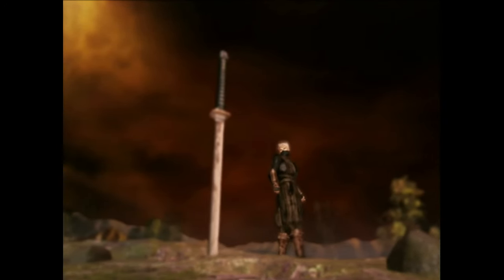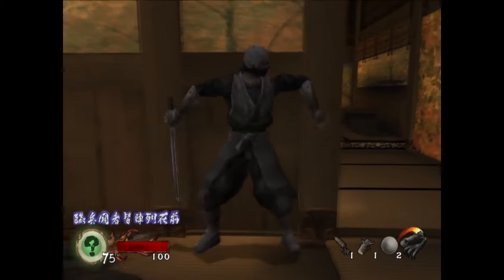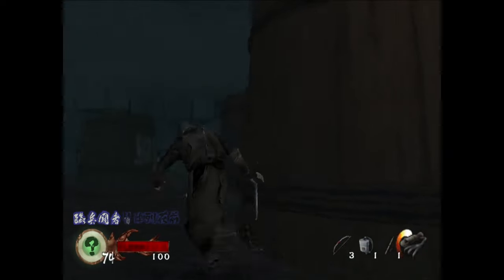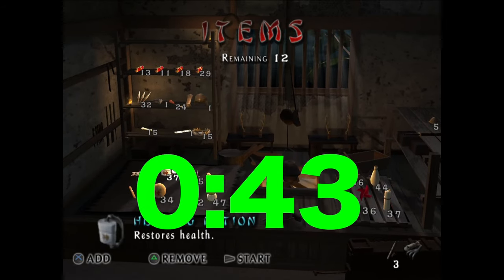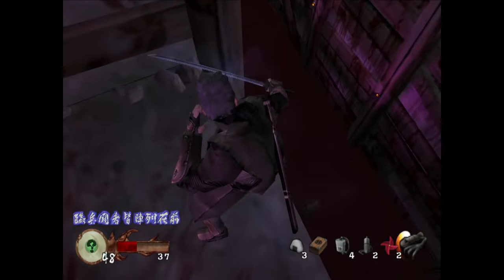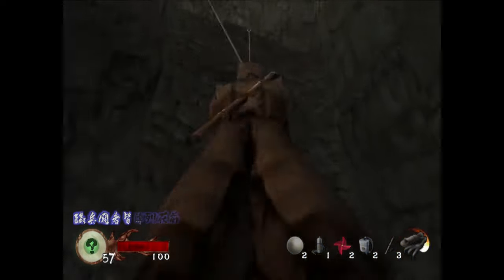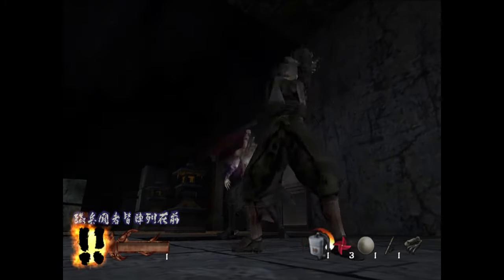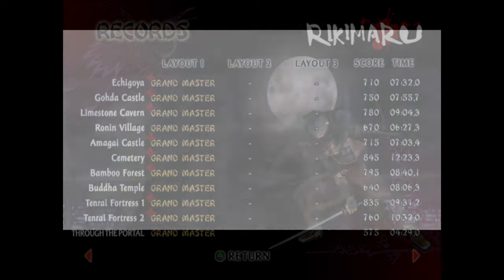Can You Beat Tenchu Wrath of Heaven Without Jumping?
A Challenge run to try and beat Tenchu Wrath of Heaven, I went for a more edited approach and would appreciate some feedback!

This acts as a Walk through for people to attempt this challenge, with commentary explaining my thought process.

Wrath of Heaven is that one Tenchu game everyone knows that FromSoftware Published. Also on the Xbox as Tenchu: Return from Darkness
Chapters
Intro - 00:00
Mission 1 - 00:39
Mission 2 - 03:39
Mission 3 - 06:11
Mission 4 - 09:52
Mission 5 - 12:10
Mission 6 - 15:34
Mission 7 - 23:03
Mission 8 - 26:18
Mission 9 - 29:05
Mission 10 - 32:41
Socials!

Extra Music Used Throughout
Music Used
Tenchu Wrath Of heaven OST
Defendant Lobby - So it Begins - Phoenix Wright
Pursuit - Corner the Culprit - Phoenix Wright
Lights, Camera, Action! - Sonic Mania